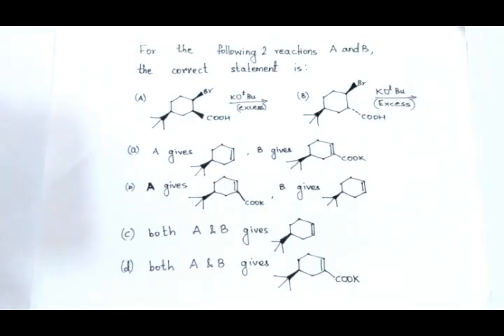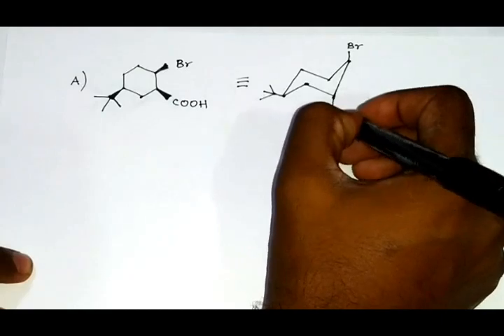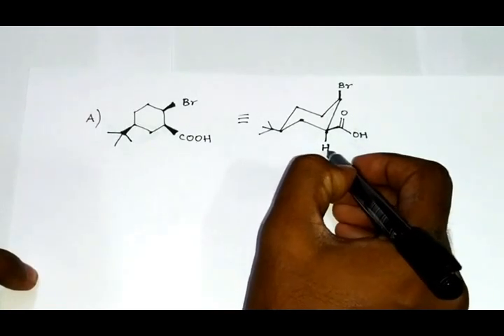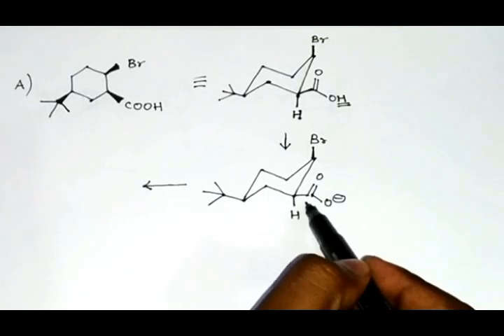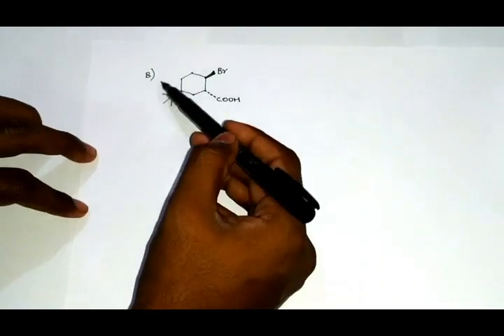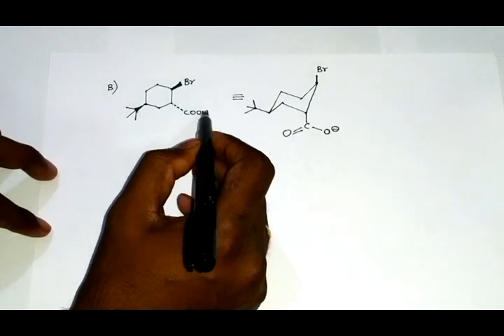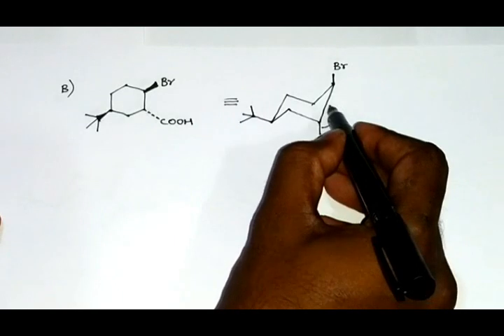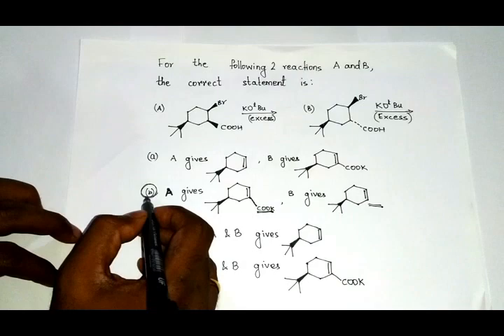Solved question from CSIR NET JUNE 2012.(organic reaction - leaving groups)